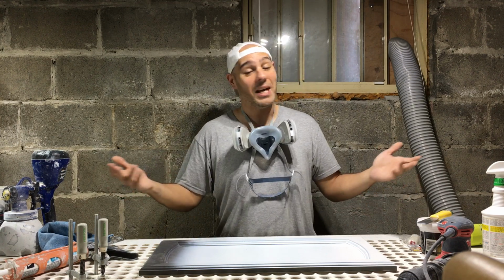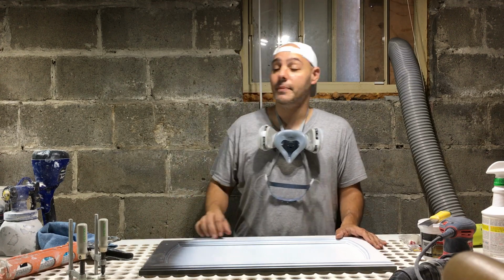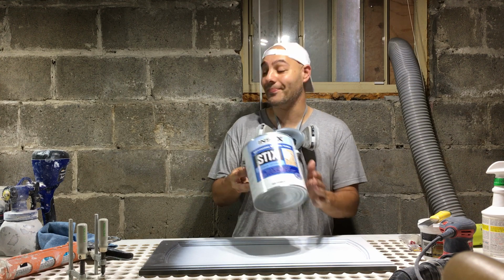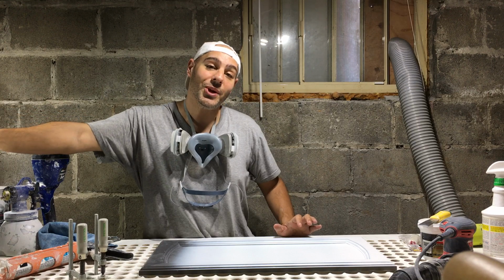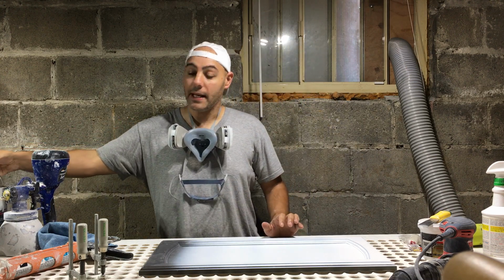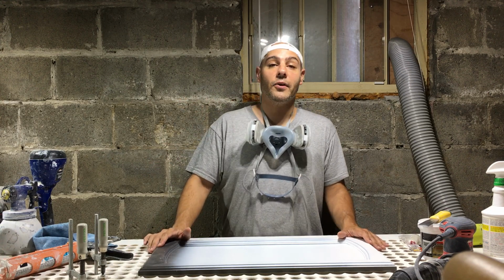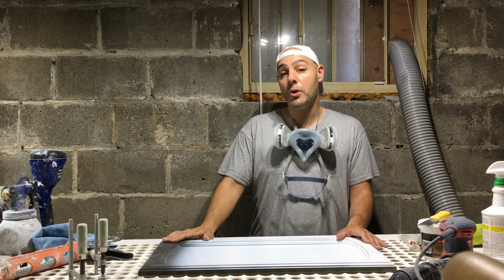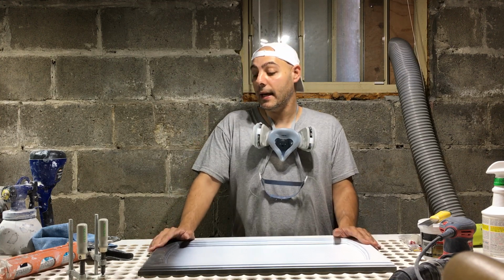I Paint Kitchen Cabinets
Professional kitchen cabinet painting/refinishing in east Toronto.